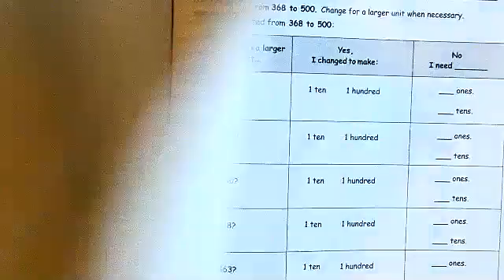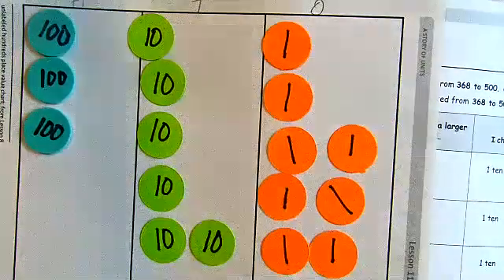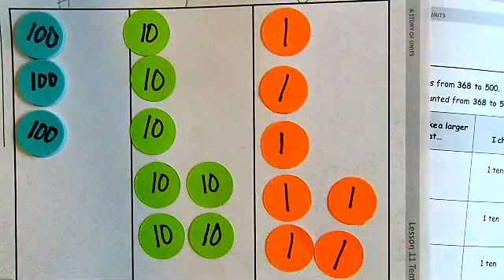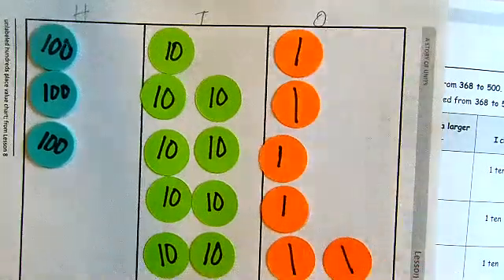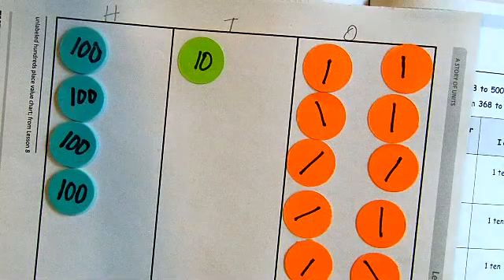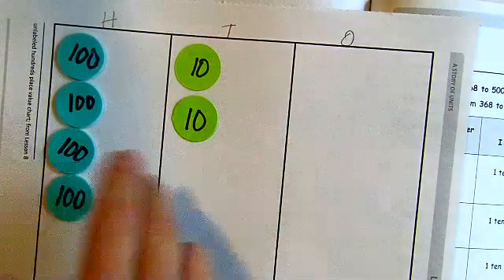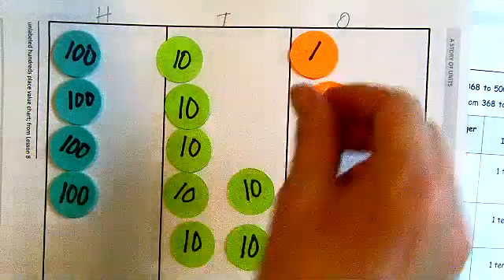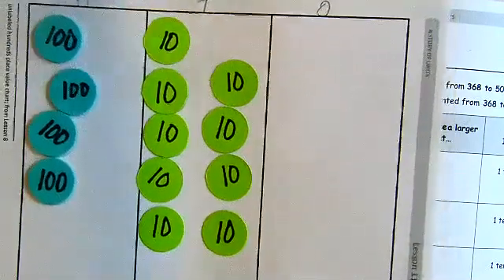Math Module 3, lesson 12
Guided practice of Eureka Math homework book Succeed pages 127--129